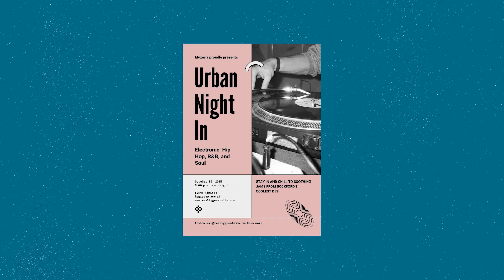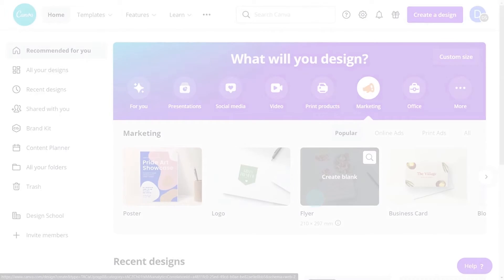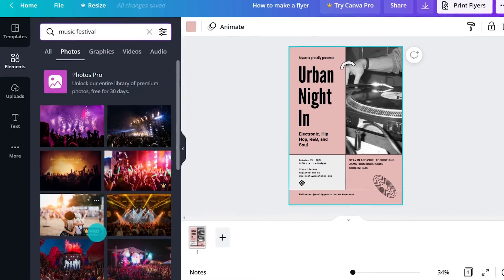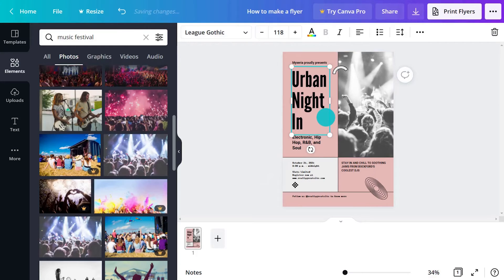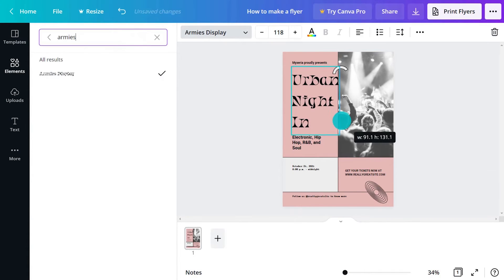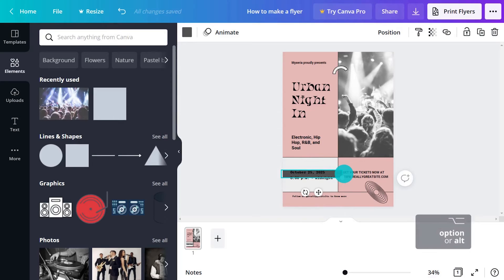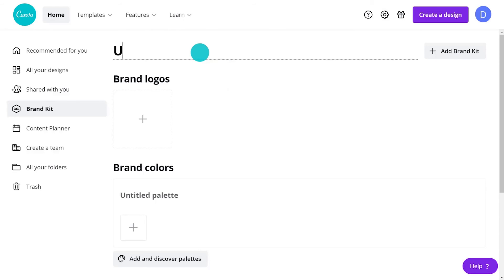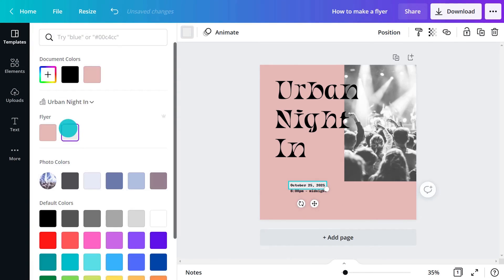8. Designing your Flyer in Canva | Skill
Let's design a flyer with Canva.
We'll start with a template and look at how to work with images, colors and fonts to create an eye-catching flyer.

► Where to find great flyer templates in Canva?
► Why it's important to research your audience first?
► How to work with images in Canva?
► How to choose the right fonts for your flyer?
► How to use color to highlight key parts of your flyer?
► How Canva Pro can help you repurpose your flyer into other design assets?